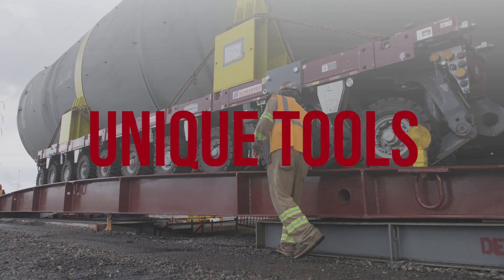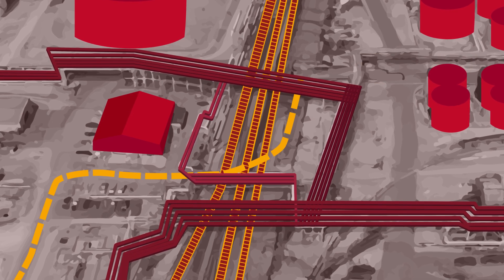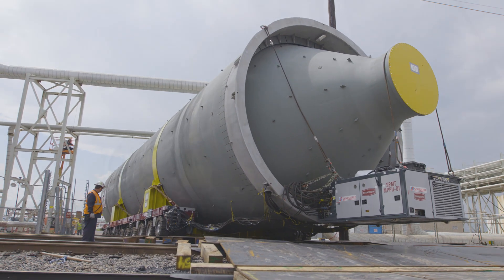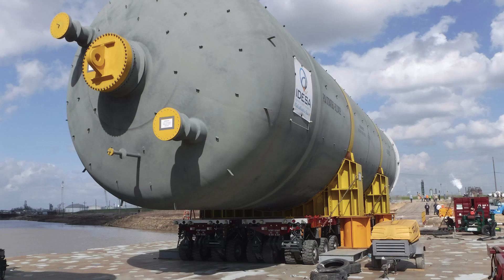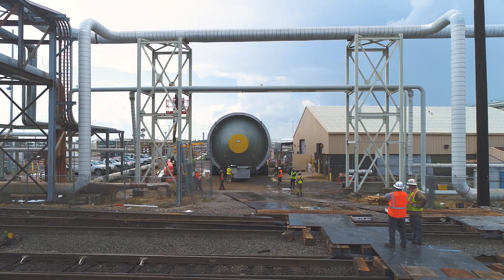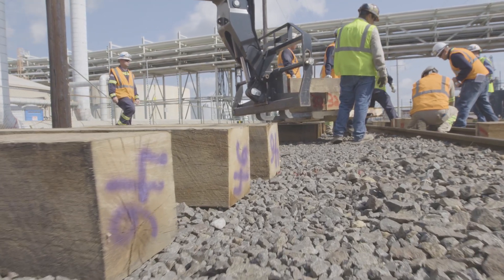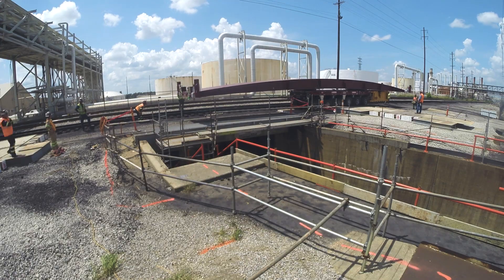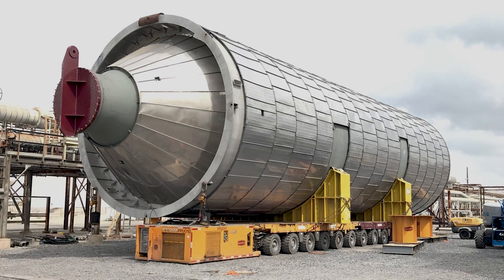Turnkey in Tight Quarters: Deep South's Split Trailers Reduce Height with Inches to Spare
For a petrochemical refinery in the Southeast, Deep South moved two 491,000-pound coke drums measuring 99’ long and 24’2” diameter from Spain to the client’s site in Louisiana. Along the way, Deep South solved many complex challenges, including coordinating international shipping, trans-loading the drums to a deck barge at the port, barging them to the client’s site, constructing a custom earthen ramp, and executing the roll-off operation. Once inside the plant, the job became even more complicated as we had to navigate a critical main-line rail crossing in 9 hours while putting no weight on the tracks – and also while bridging a tunnel and encountering numerous limiting height and width requirements, some with only 2” of clearance. Equipment used included 12-axle lines of double-wide Scheuerle SPMT, 10-axle lines of Scheuerle Split SPMT, barge ramps, 80’ jumper bridges, jack and slide equipment, and jacking cans.

A case study highlighting this turnkey project can be found